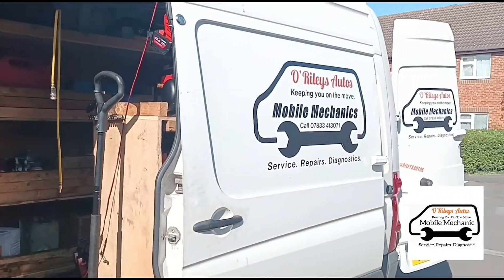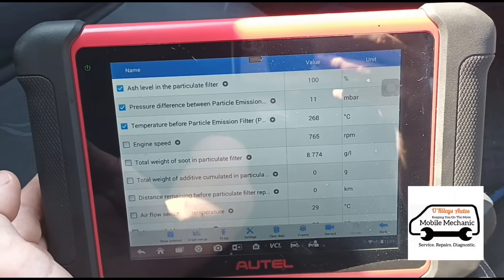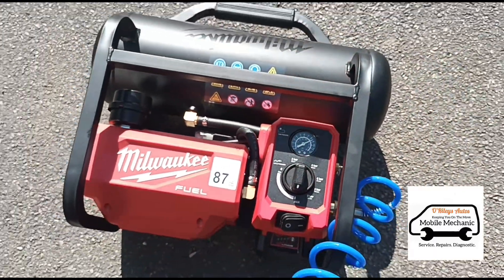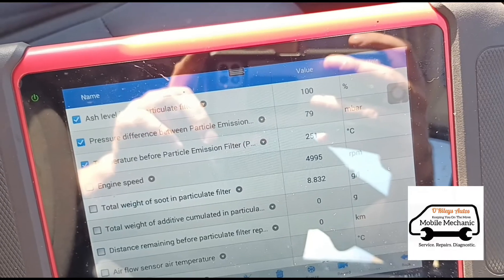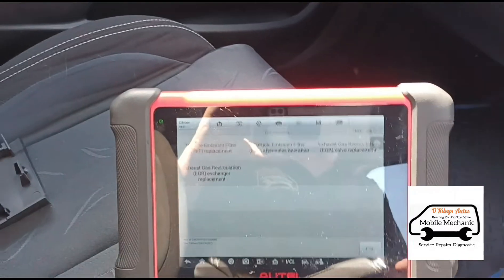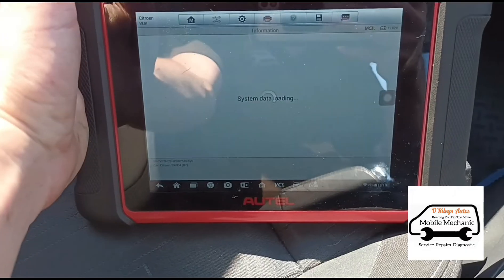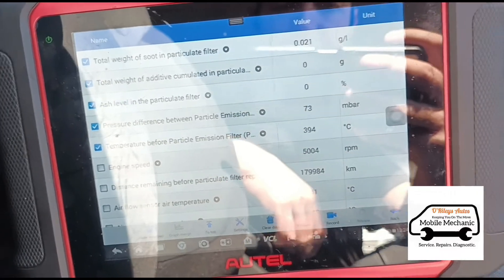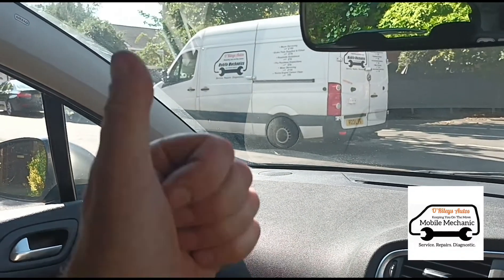Citroen C4 P1445 The Quantity of Additive Is Above Limit. Diesel Particulate Filter Must Be Replaced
Citroen C3 with p1445 fault code for DEF FAP Additive.

also high dpf differential pressure sensor readings suggest particulate filter blockage.

live data shows 100% Ash build up.

223mbar of pressure before cleaning.